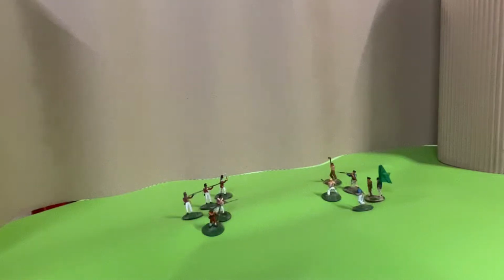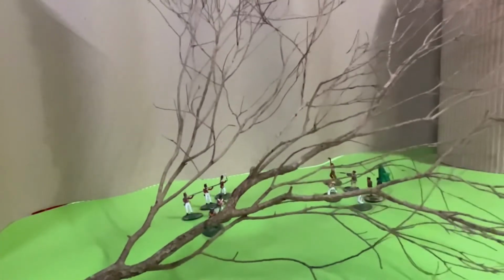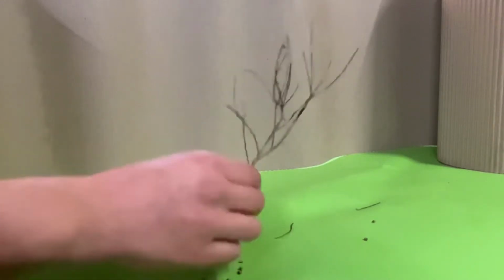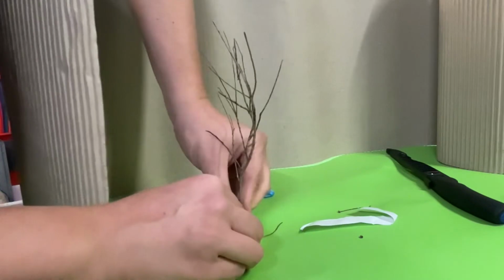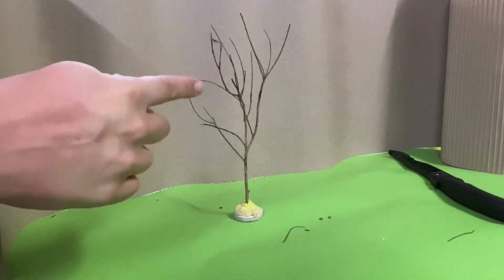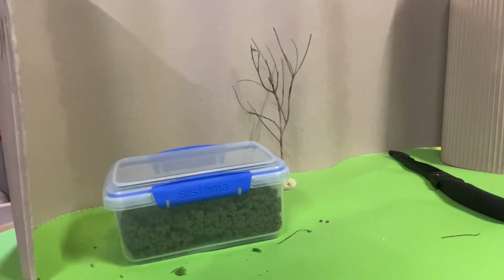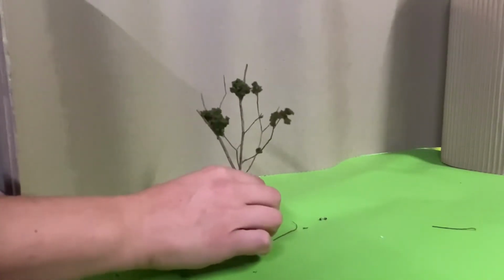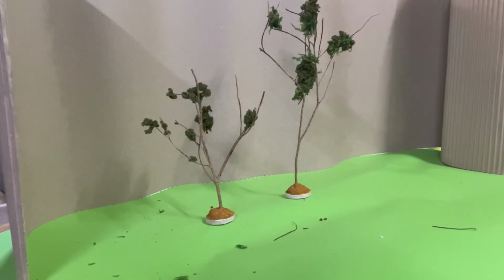How to make a Miniature Gum-tree from a Gum-tree: An idiots guide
Evan makes miniature gumtrees for war gaming. Quick, cheap and idiot-proof...so long as you have access to a real gumtree.